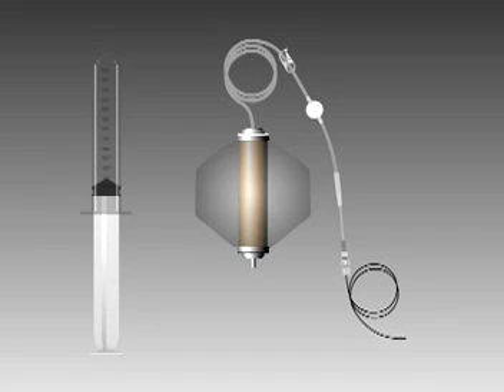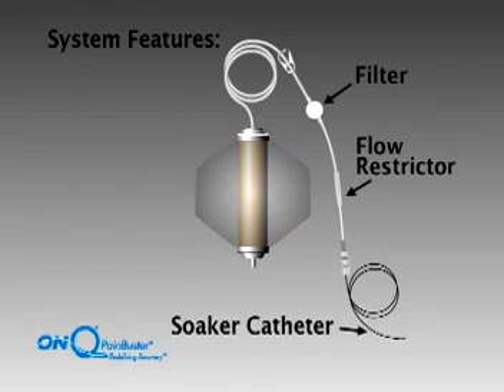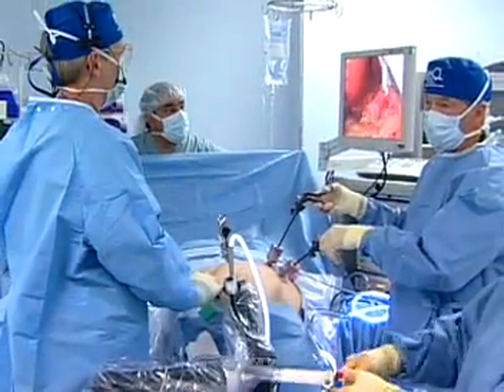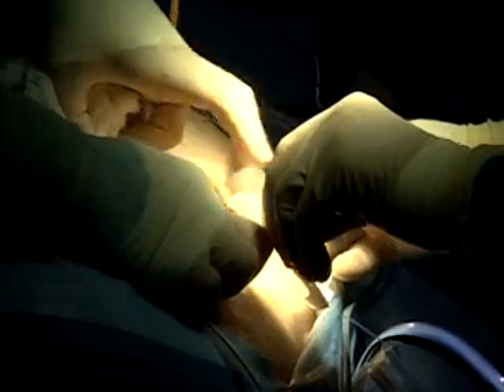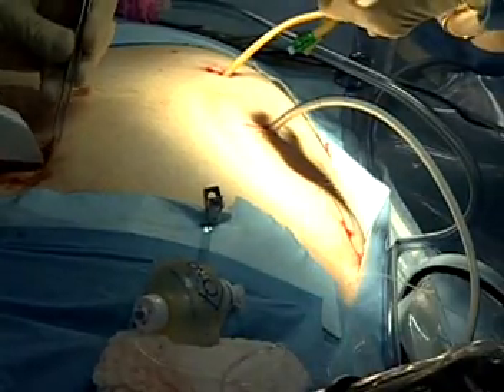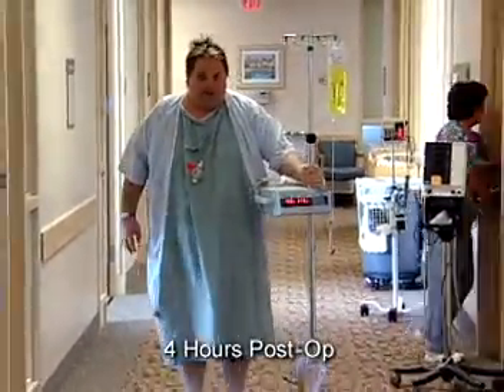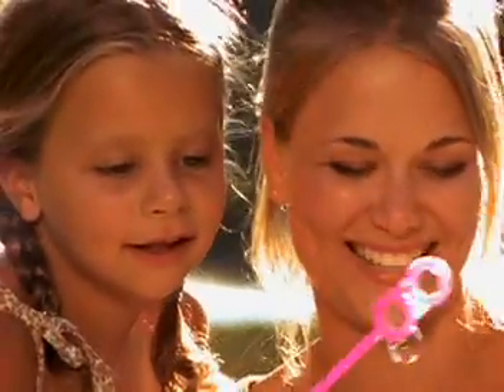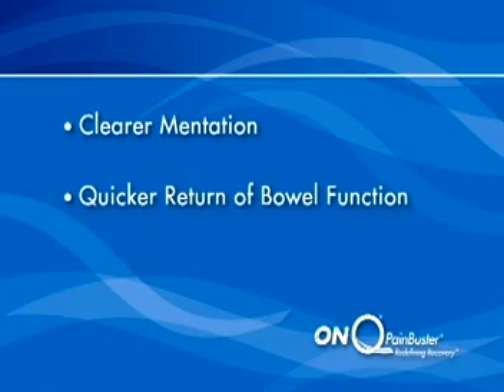Obesity — ON-Q PainBuster "Redefining Recovery"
ON-Q PainBuster "Redefining Recovery in Laparoscopic Bariatric Surgery"